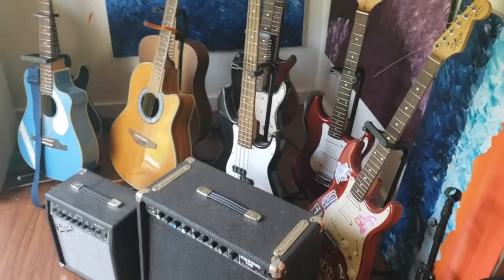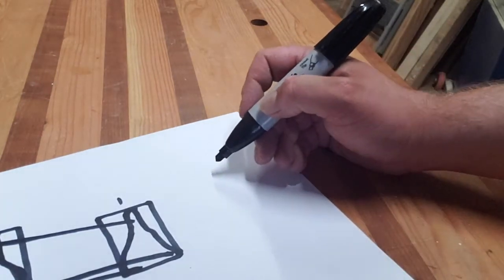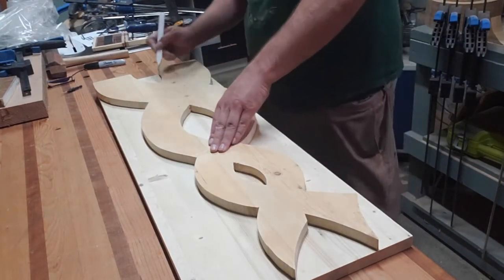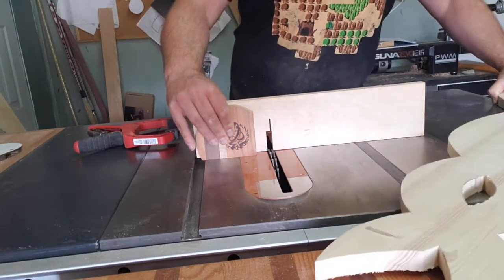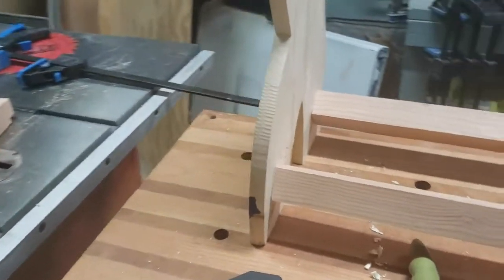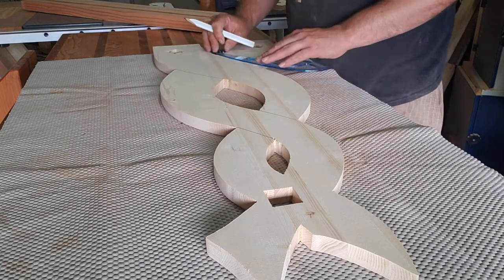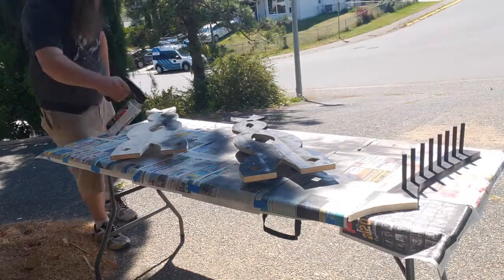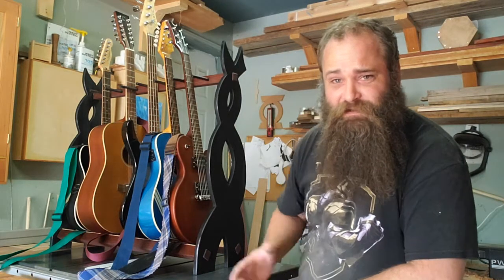Making My New Guitar Rack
I needed a way to condense my guitar collection, so I made a rack that can hold a bunch of them instead of having them all on individual stands!